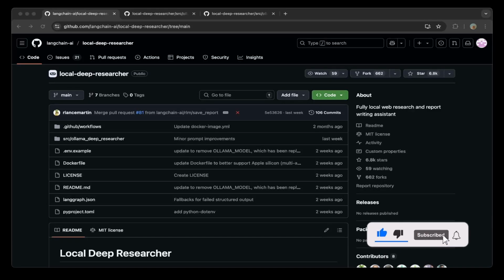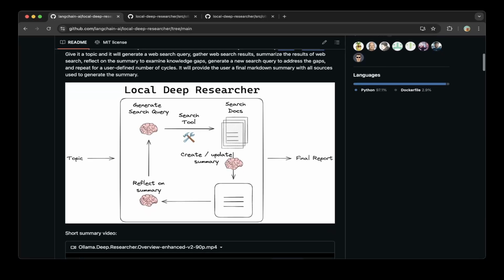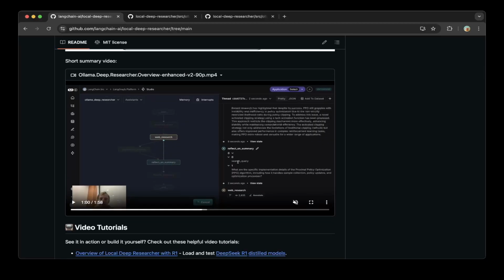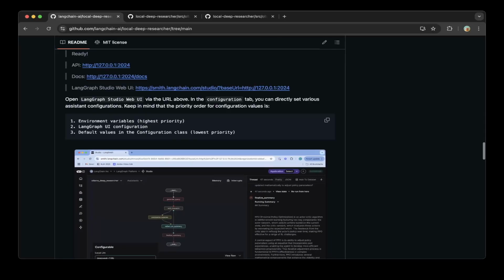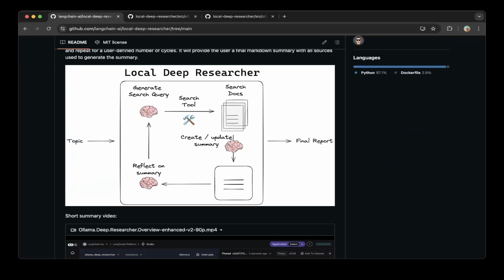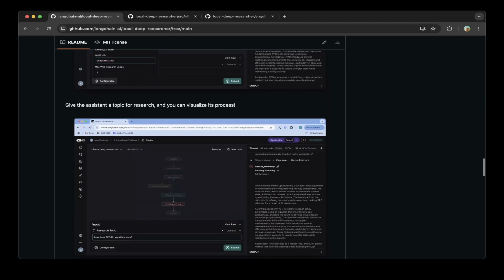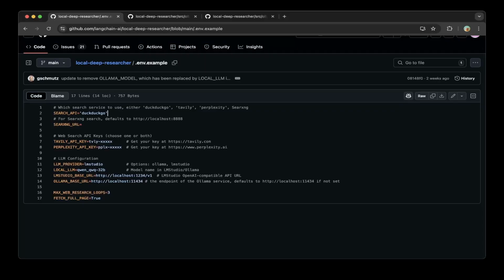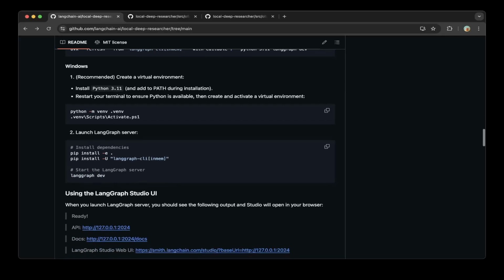LangGraph + Ollama + Local Deep Researcher: Fully Local Web Research and Report Writing Agent